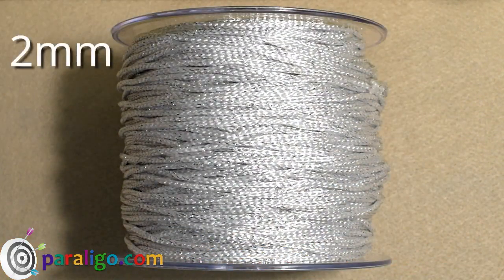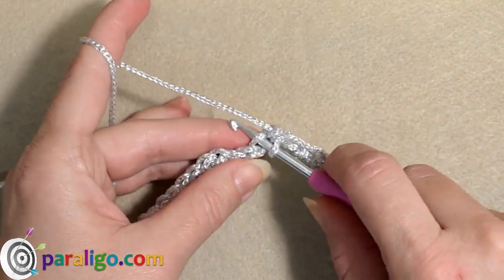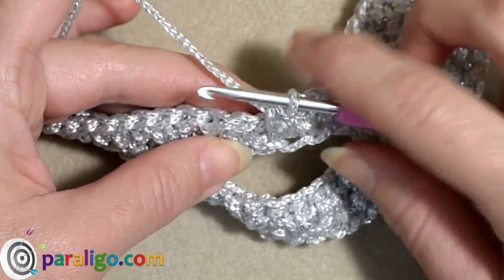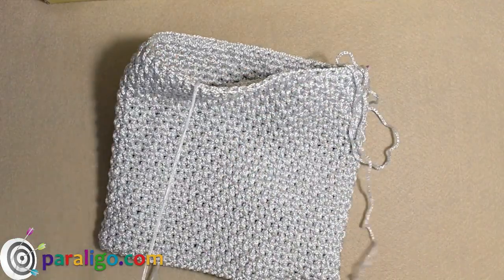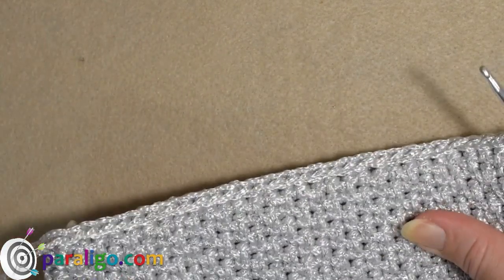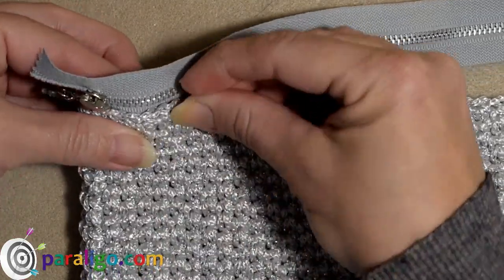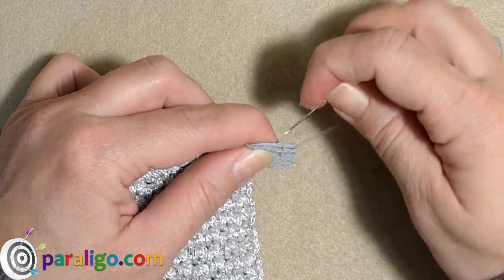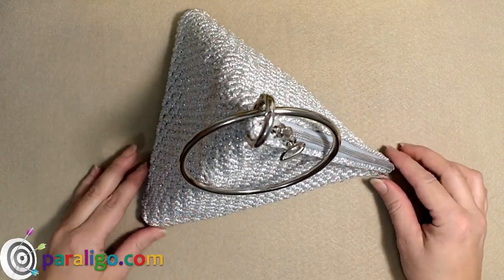Crochet Clutch Pyramid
In this video, you will find out how you can make an easy Pyramid Crochet Clutch with a Zipper.

Supplies:
• 2mm Polypropylene cord (macramé cord) 120-140m
• Crochet hook No 3.5mm (US E/4)
• 1 O Ring with inward opening 2cm (internal Dia)
• 1 Hook Handle 9cm (internal Dia)
• Sewing thread
• Stitch Marker
• Sewing needle
• Darning needle
• 22- 25 cm Zipper
• Scissors